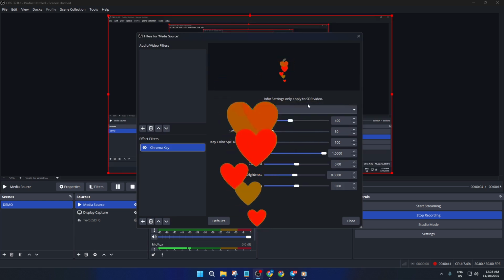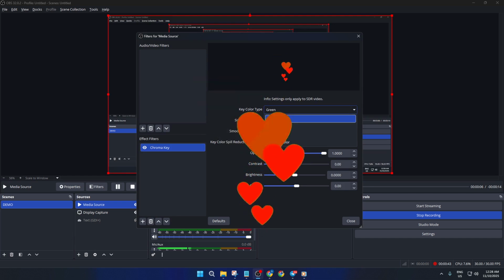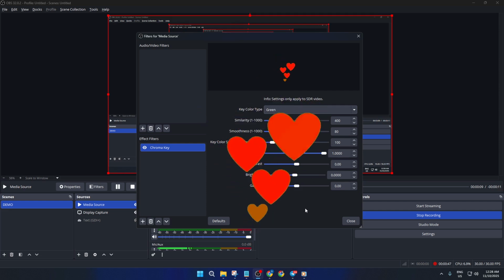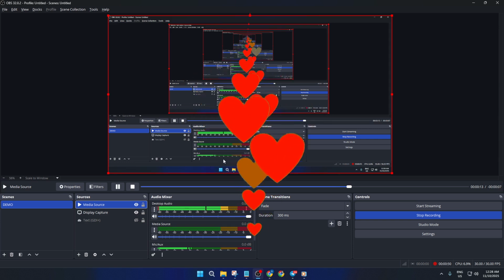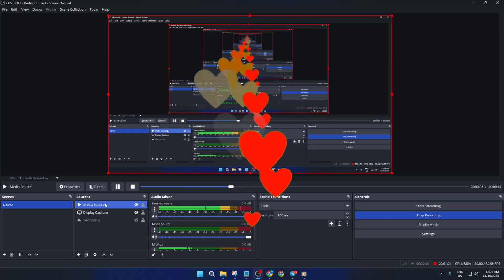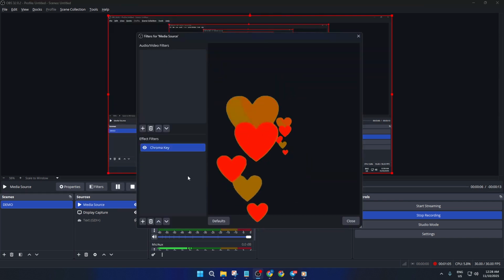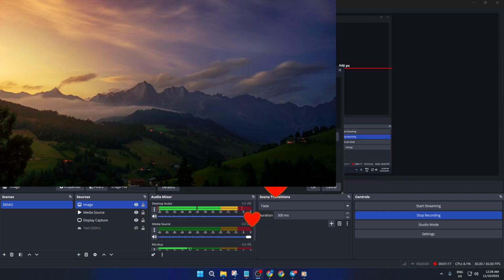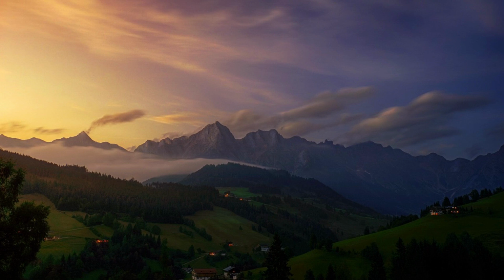How to add green screen overlay in OBS Studio (Quick Way)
Learn how to add a professional green screen overlay in OBS Studio with this step-by-step tutorial! Whether you're streaming, recording, or creating engaging video content, mastering chroma key is essential.

This tutorial covers OBS Studio on Desktop (Windows, Mac, Linux) and guides you through every step in detail. Make your streams and recordings stand out with seamless background overlays.